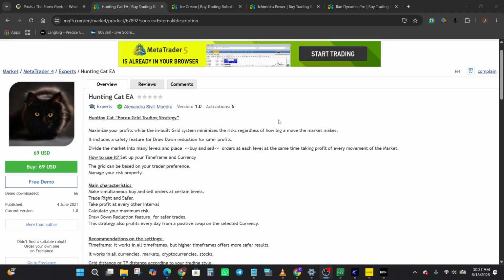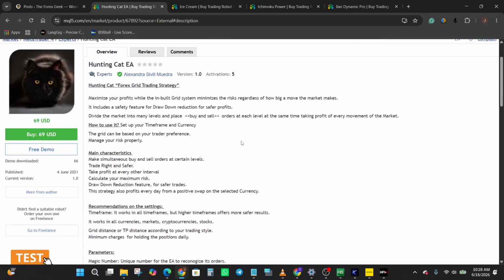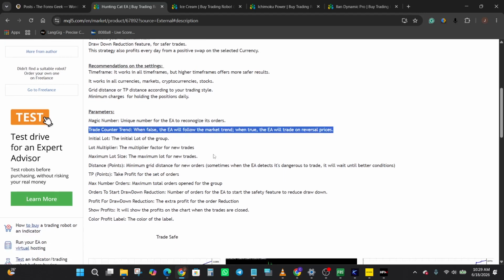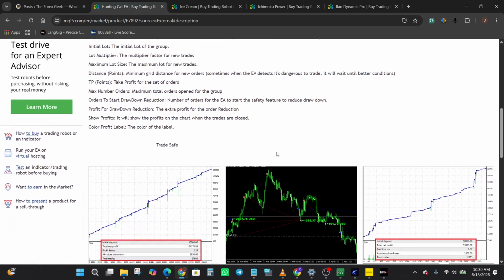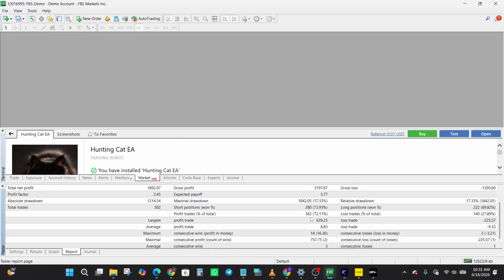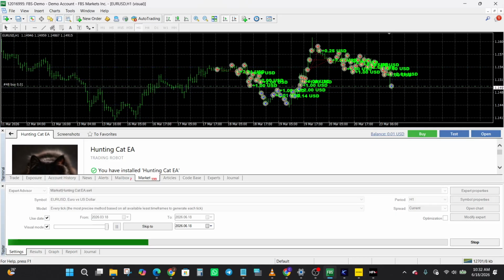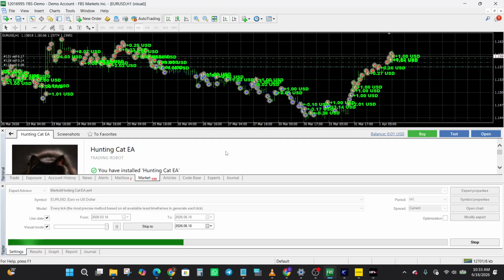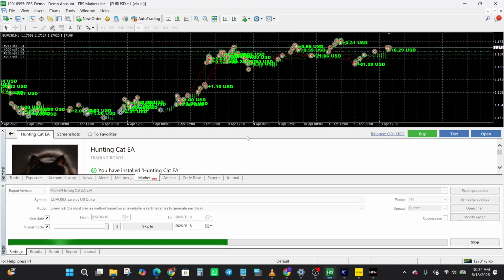Hunting Cat EA MT4 Review – Exploring Its Grid Trading and Drawdown Reduction Features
In this review, I take a look at Hunting Cat EA for MT4, a grid trading expert advisor available on the MQL5 Marketplace. We go through the marketplace page, key features, available settings, and historical backtest results to understand how the EA is designed to operate. I also discuss the drawdown reduction feature, trend and counter-trend options, and important considerations when evaluating historical testing performance. As always, traders should perform their own testing and optimization before using any EA in live market conditions.